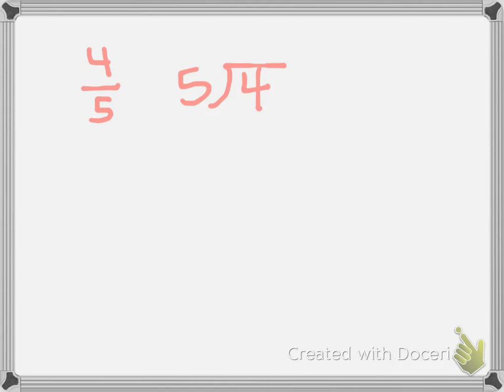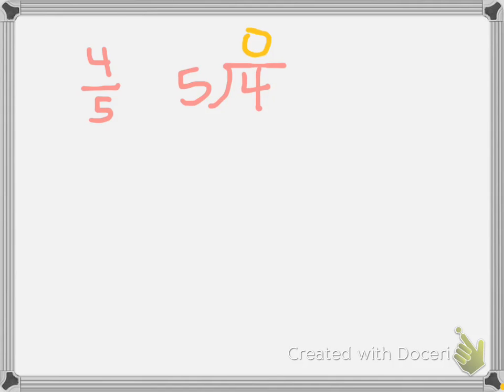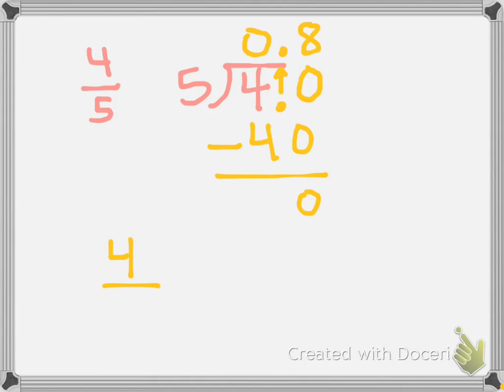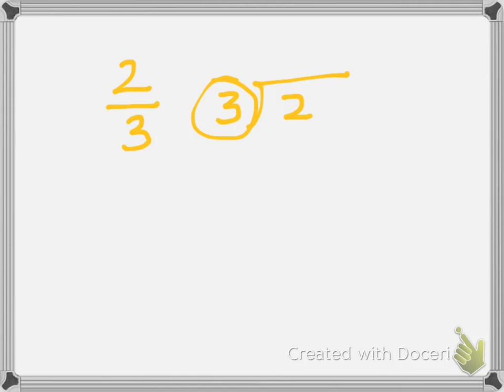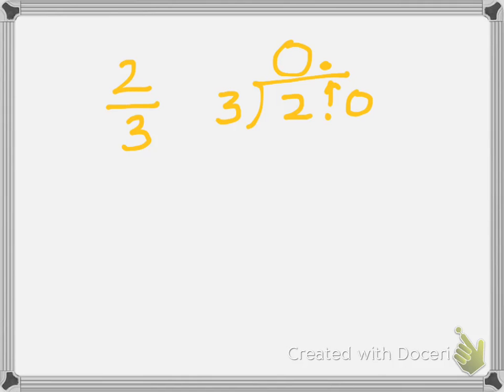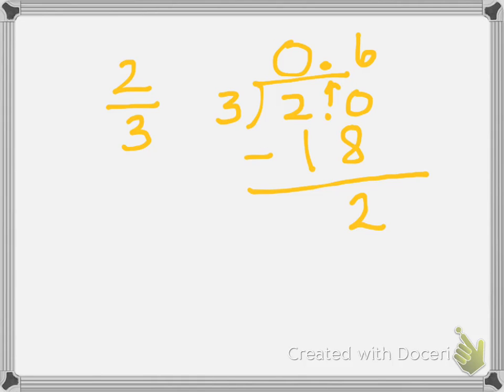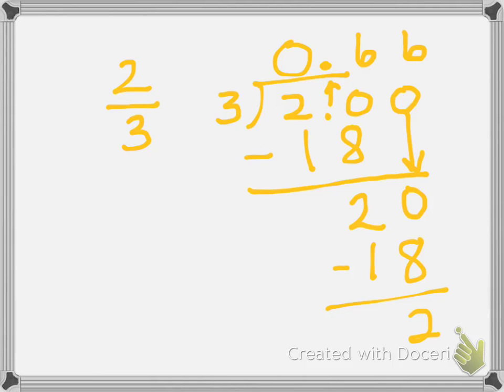convert fractions to decimals